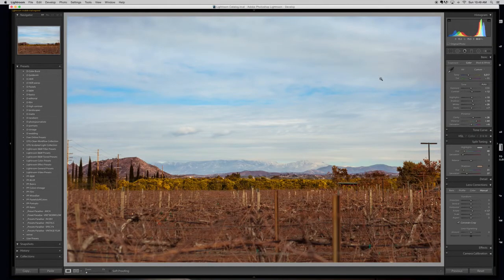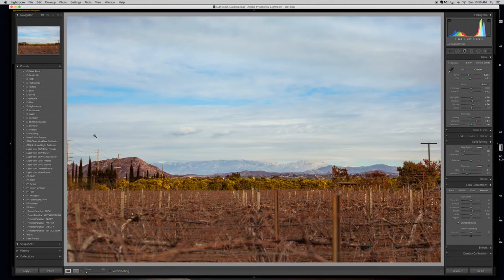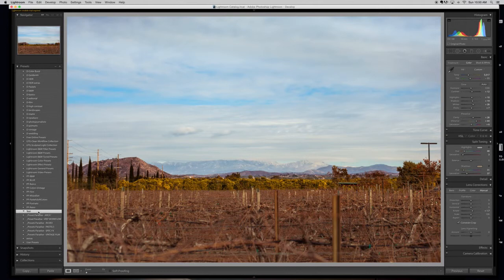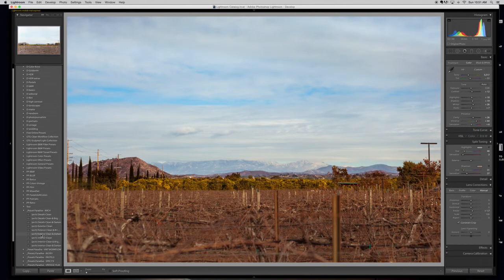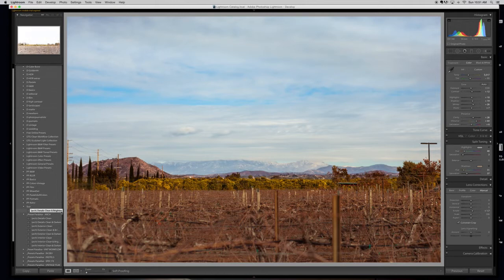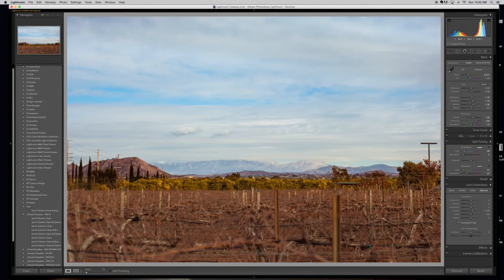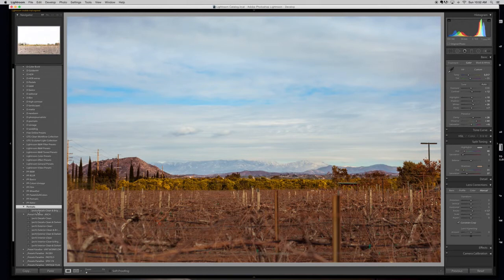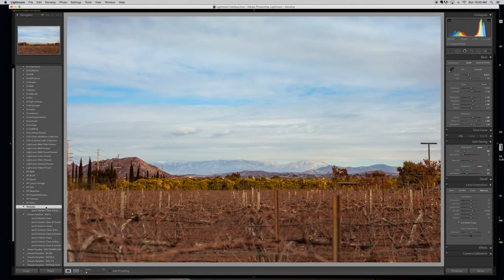How to Organize your Presets into Folders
A step-by-step guide to organizing your presets into folders so that they help you minimize edit time. Also covers how to rename your presets to also categorize them to improve editing time.